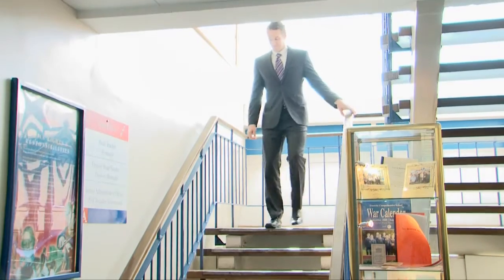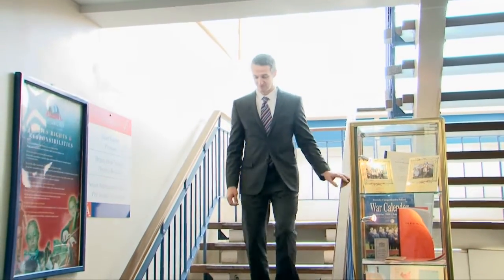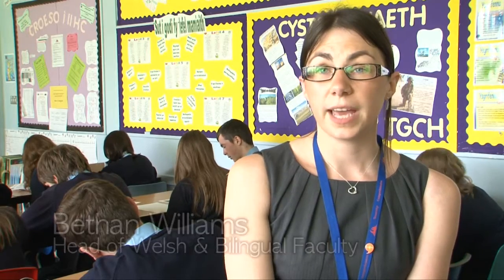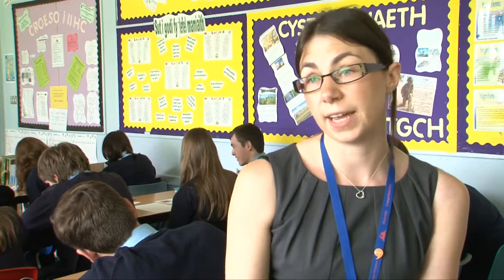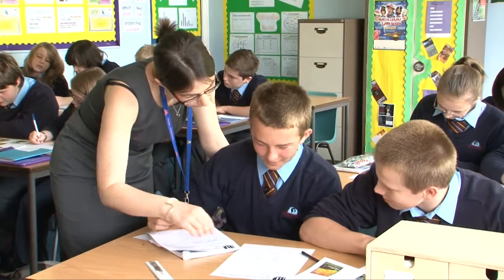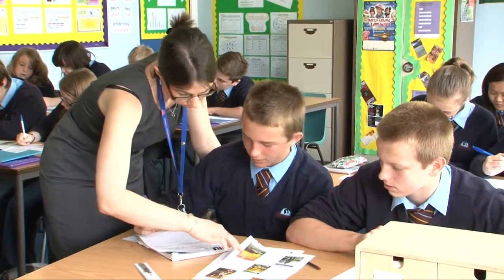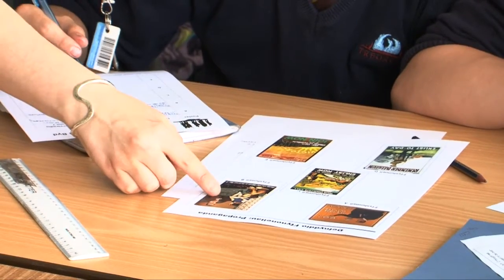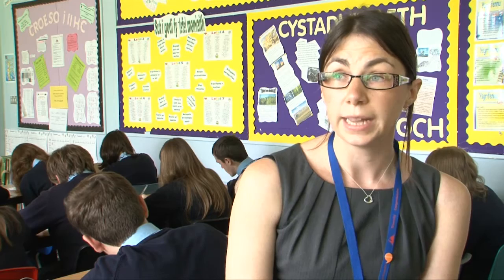Bilingualism boosts grades at Treorchy Comprehensive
This English-medium comprehensive has boosted GCSE and A Level results by introducing a 'fast-track' bilingual stream for more able learners.